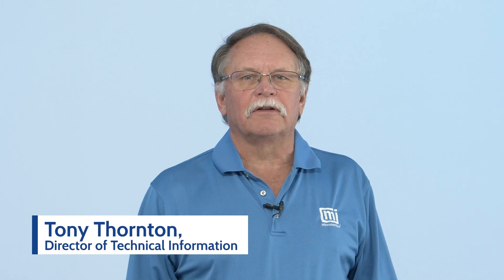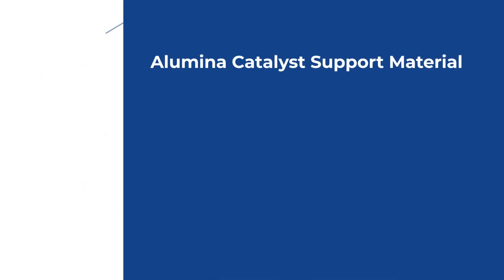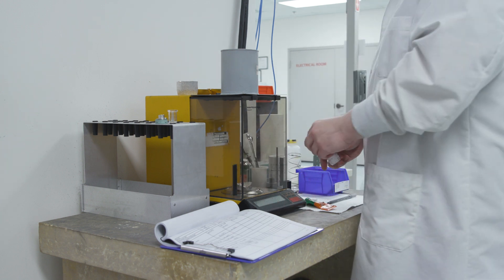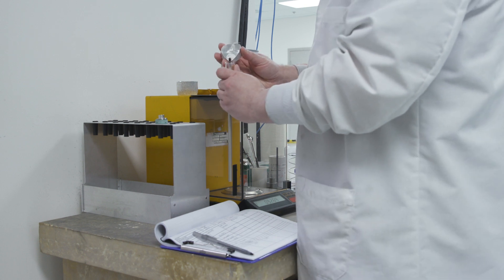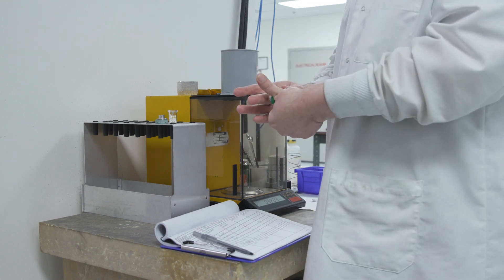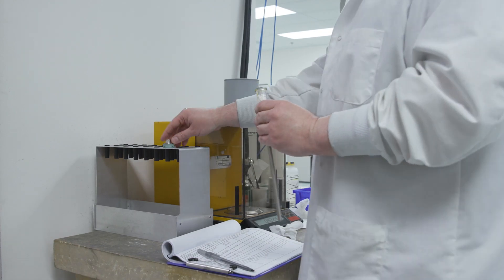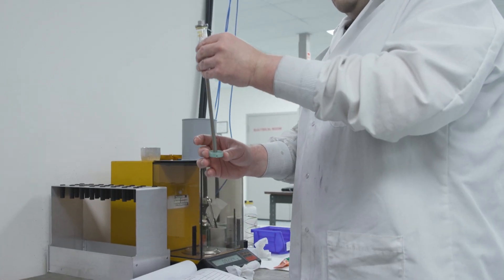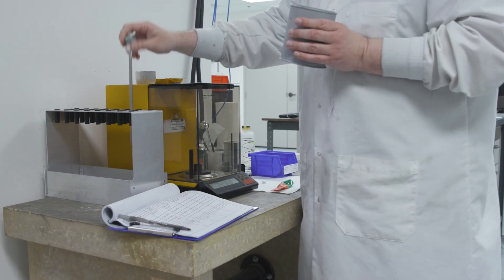Quick Tips | Autopore V | Loading a Penetrometer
Welcome to the Quick Tips Series: Autopore V Mercury Intrusion Porosimeter

Tip: In this video, learn how to load a penetrometer with your sample on the Autopore V instrument.